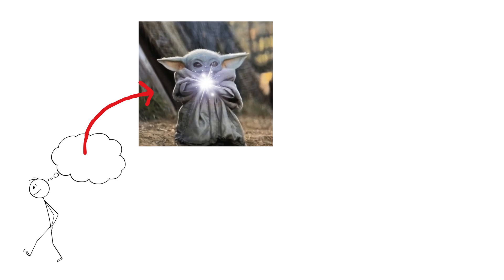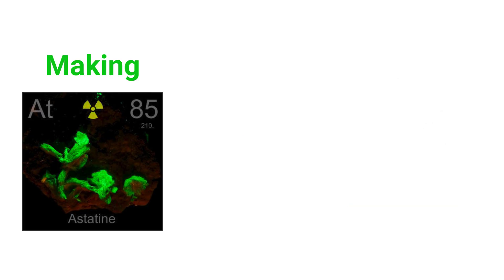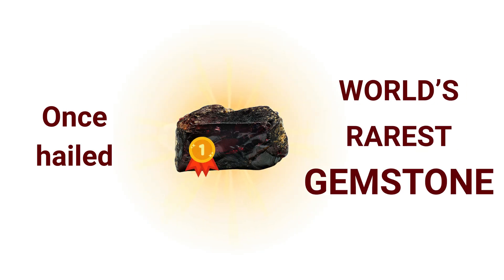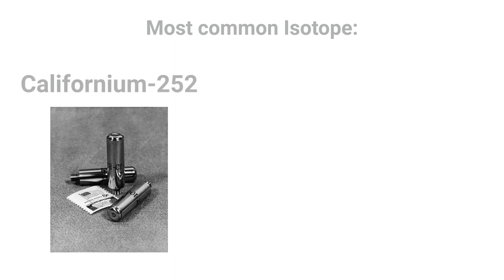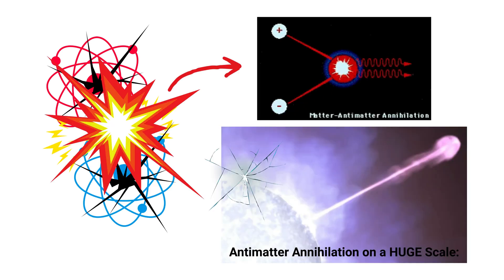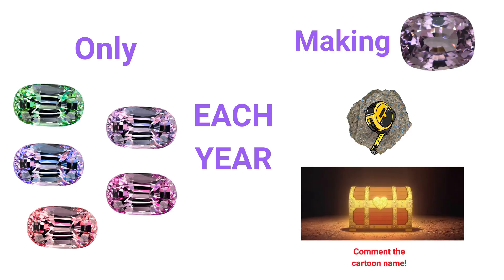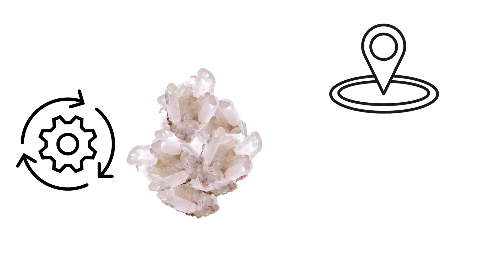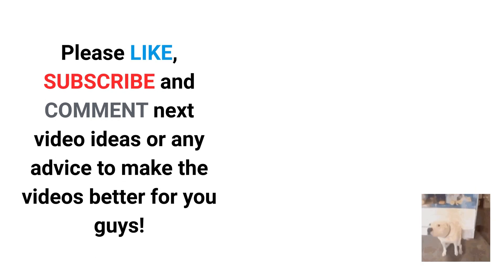The Rarest Substances in the Universe Explained In 5 Minutes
Discover the rarest substances in the universe—materials so elusive and mysterious they defy everything we know about nature. In this video, we reveal the secrets behind astatine, francium, painite, californium, antimatter, taaffeite, red diamonds, and black opals. Learn why these rare elements and gemstones are so scarce, how they form, and what makes them essential to our understanding of chemistry and geology.

From astatine’s near-invisibility due to rapid radioactive decay to francium’s fleeting existence with a half-life of just 22 minutes, we dive deep into the science that challenges the periodic table. Uncover how Painite crystallizes in extreme pegmatitic environments, why Californium costs around $27 million per gram, and the explosive energy potential of antimatter. Plus, explore how Taaffeite, red diamonds, and black opals form under highly specific geological conditions that make them nature’s hidden treasures.

If you’re fascinated by rare elements, exotic gemstones, and groundbreaking scientific mysteries, this video is your gateway to unlocking the secrets of the universe’s most astonishing substances.